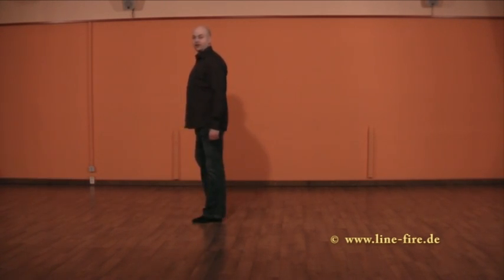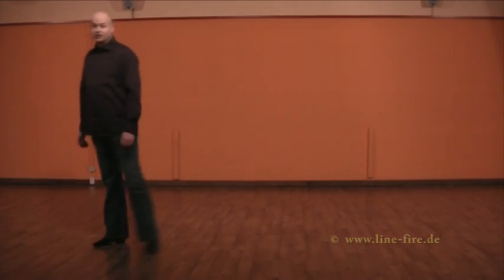GJ Tonight - teached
choreographed by: Ronald "RONNY" Grabs
4 Wall, 32 Count Beginner-Intermediate Line Dance, Cuban-Rumba, with 2 Tags